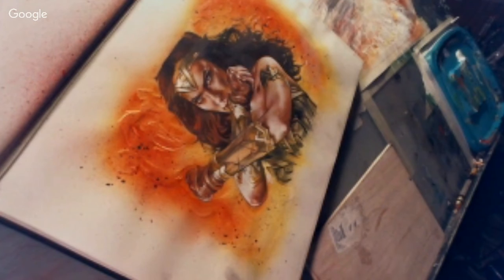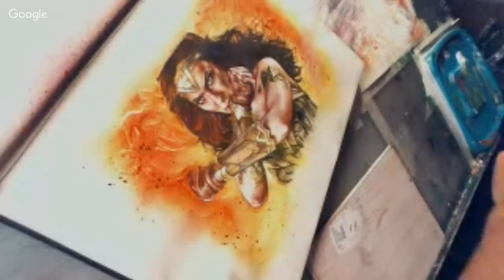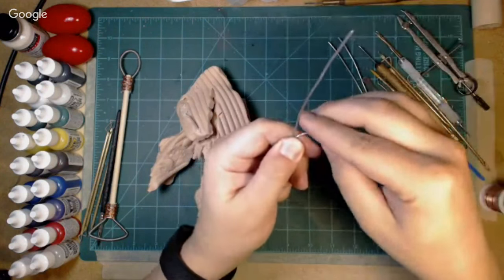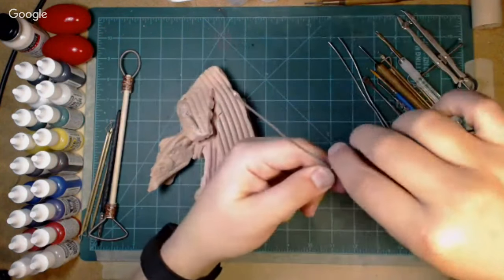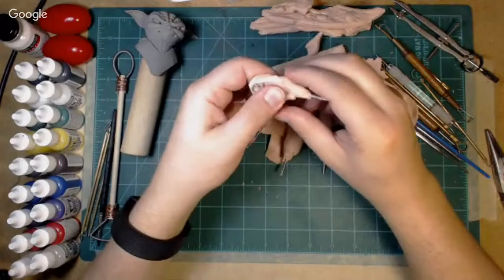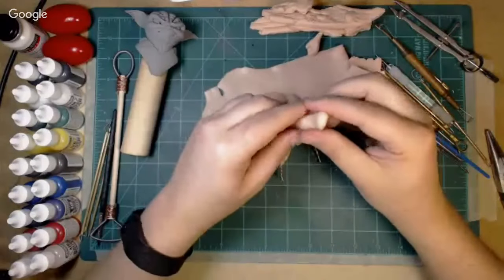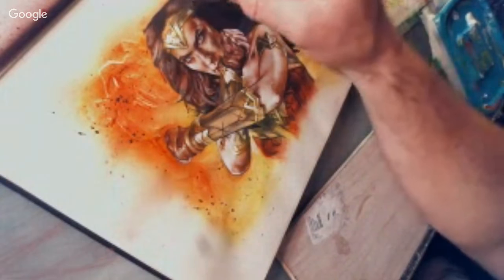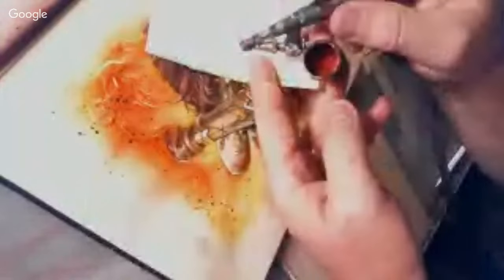Artcast #380 Tips for Young Artists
Hi all, a live working hangout between myself, Jeff Lafferty and fellow artist, sculptor and animator Mike Fleming jr. Tonight we talk about starting out as an artist, movies and deformed bears.

Erik Rumbaugh
Nicolai Simonsen
Abizer Nasir
Ann Morland
Kevin Jackson
Joon Chang
Amanda Sammons
Jessica Rudinsky
Joel Peden
Sri
Chris McQuinlan
Simion Korbra
Rick Melton
Gabe Lopez
Peter Palmiotti
Abiel Parsons
Jesse Granat
April
Sofera
Niki Jackson
Anthony Turek
Jesse Cobb
Scott Serkland
Kevin Cross
Kevin Rayski
Nathan Seabolt
Cory Sprague
Ambro
Brad Utterstrom
Chris Mason
Monte Solsvig
Jeremiah Lambert
Jonathan Myers
Mike Fleming jr
Brandon Kenney
Yann Guyt
Josh Chilcote
Unmask Art
Michael Wawrow
Jerry Banfield
Carlos NCT